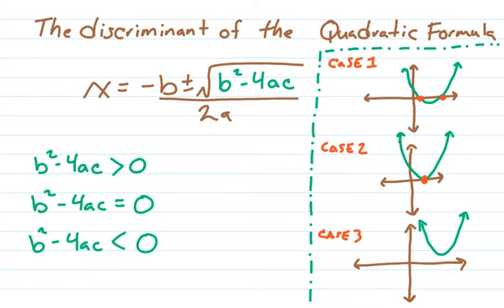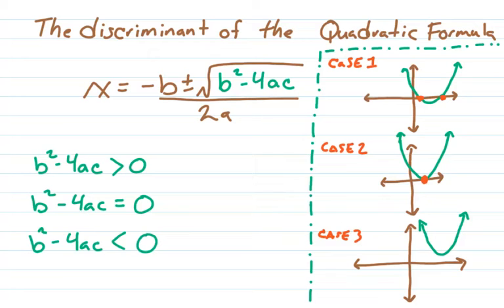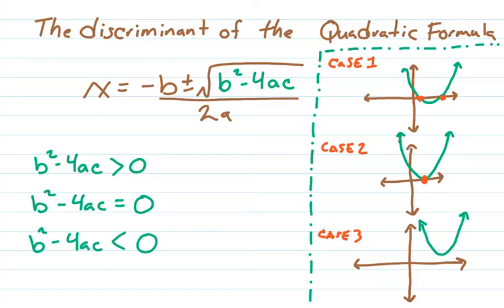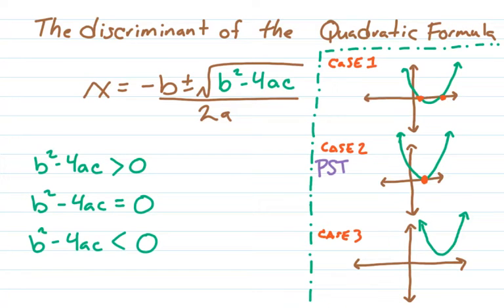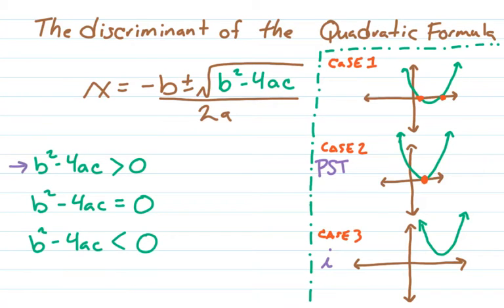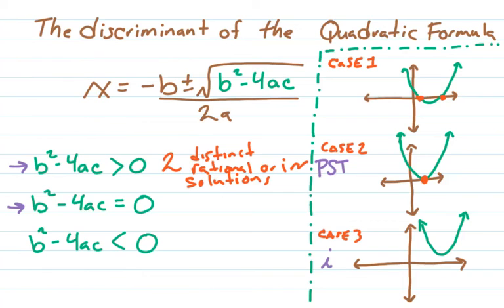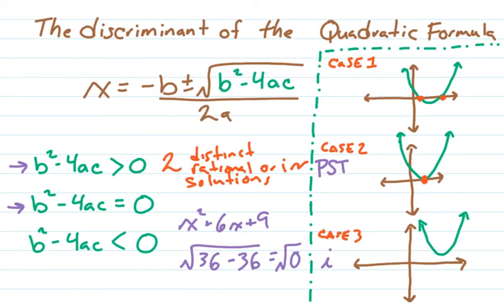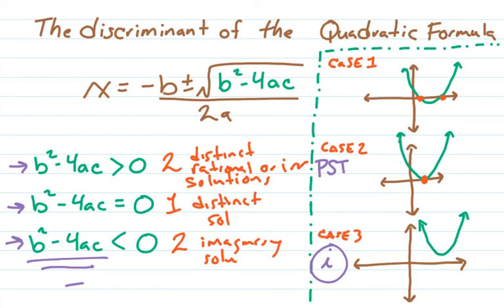The Discriminant of The Quadratic Formula